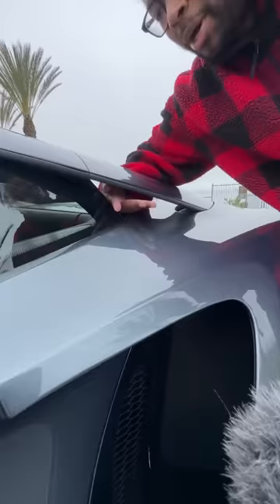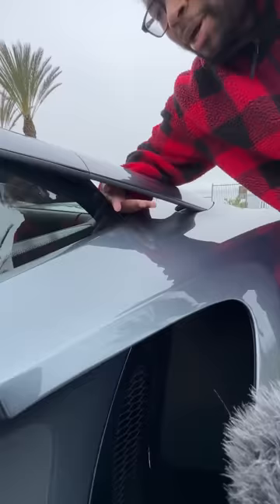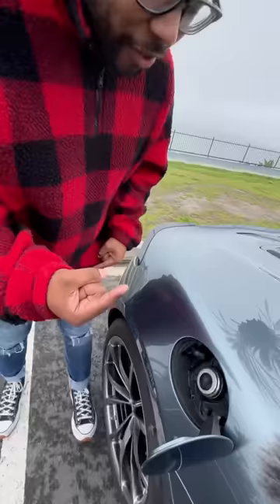The $230K McLaren Artura is just different. 🥶